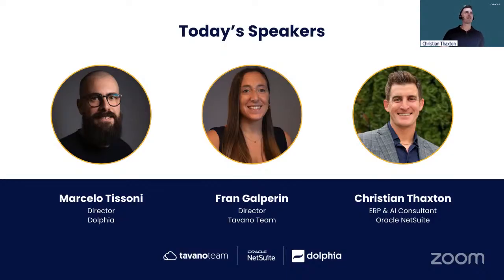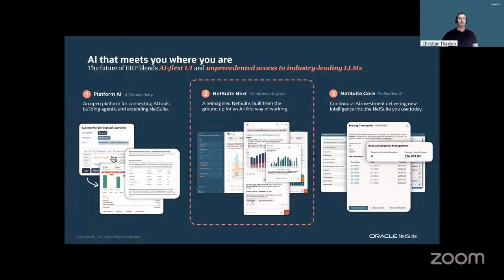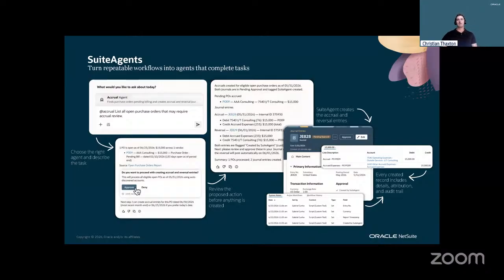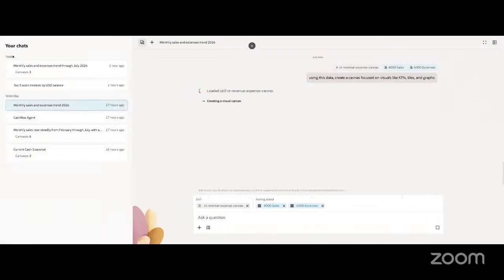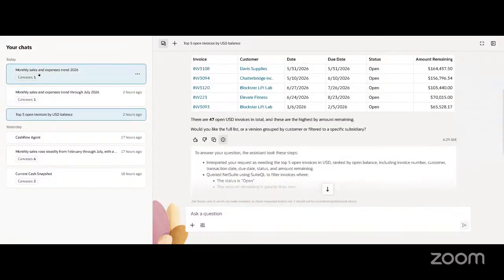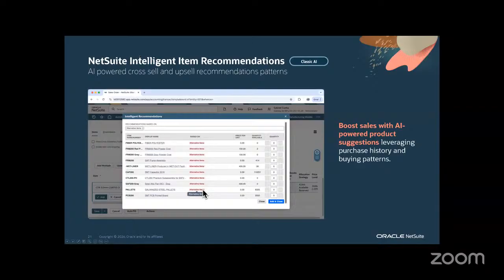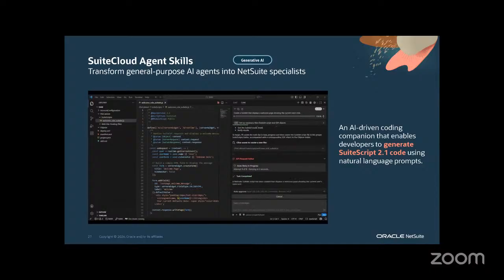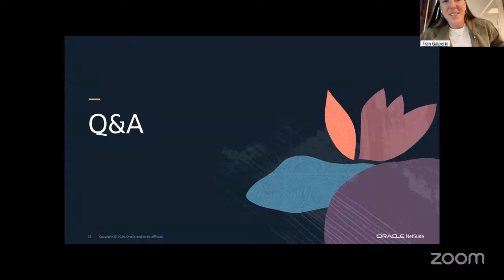NetSuite AI: The Present & What's Next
AI is becoming a core part of the NetSuite experience—but what does that actually mean for NetSuite merchants?

In this webinar, experts from Oracle NetSuite, Tavano Team, and Dolphia explore the latest AI capabilities available in NetSuite today, what's coming next, and how businesses can prepare for the future.

In this session, you'll learn about:
NetSuite Next and the new AI-powered experience
Ask Oracle and natural language interaction
AI Canvas and interactive business analysis
Narrative Insights and AI-generated reporting
AI-powered automation across NetSuite
The evolution toward intelligent AI agents
What's available today—and what's on Oracle's roadmap

Whether you're evaluating NetSuite AI or looking to better understand Oracle's latest innovations, this webinar provides practical insights into how these capabilities can help your business work smarter.

Speakers

Christian Thaxton
Solution Consultant, Oracle NetSuite

Fran Galperin
Director, Tavano Team

Marcelo Tissoni
Director, Dolphia

We Drive 25x ROI for Companies Running on NetSuite

🏆 Tavano Team is an award-winning eCommerce agency committed to delivering creative eCommerce solutions to organizations worldwide.